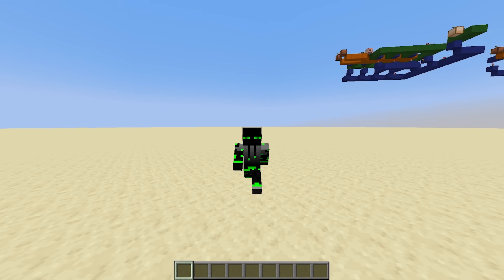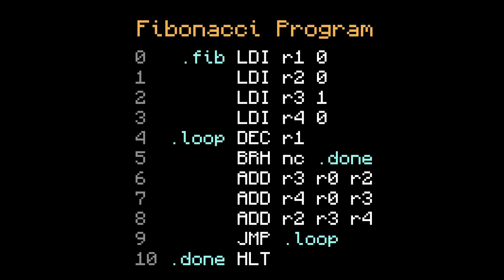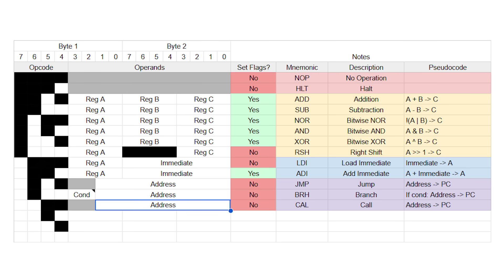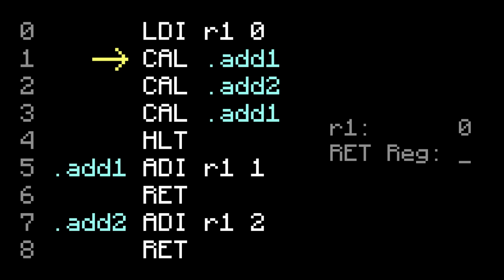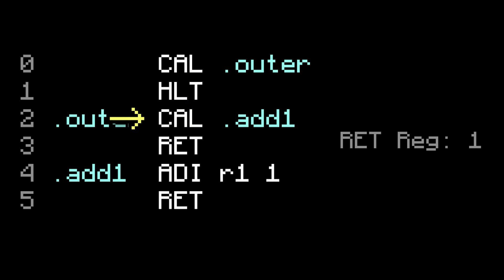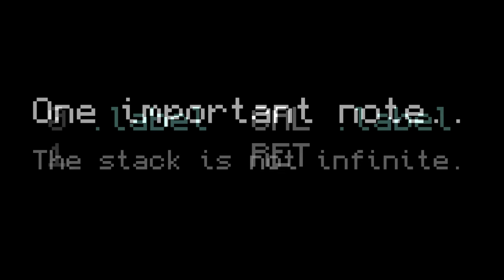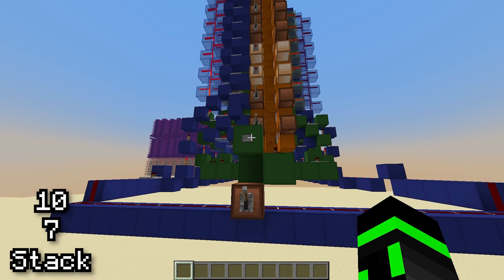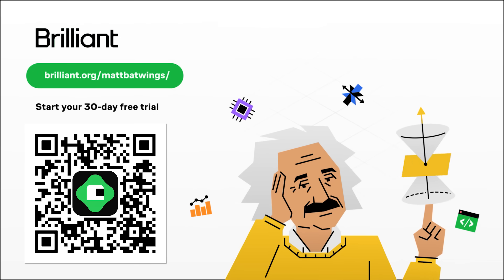The Call Stack - Let's Make a Redstone Computer! #8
To try everything Brilliant has to offer—free—for a full 30 days,

0:00 Intro
0:14 Labels
2:16 The Problem
3:19 CAL
4:11 RET
4:46 Subroutine Example
5:40 CAL & RET Hardware
6:22 The Call Stack
8:49 Building the Call Stack
10:19 Running a Program